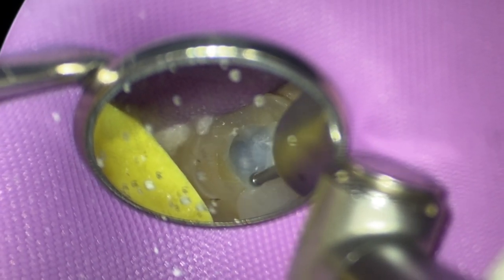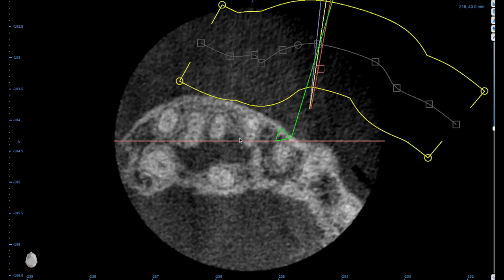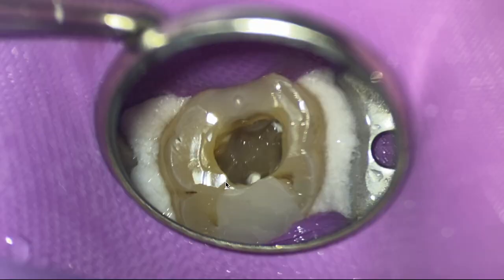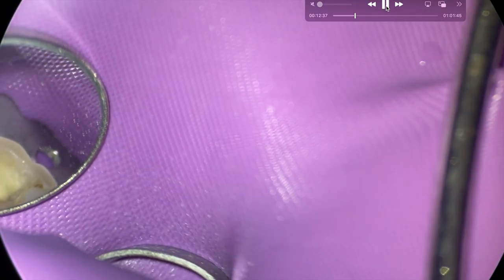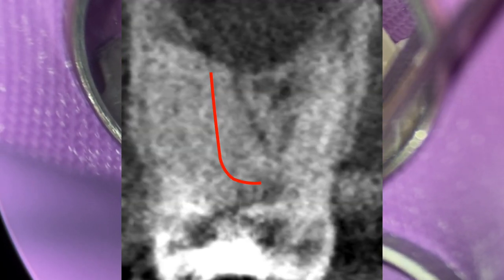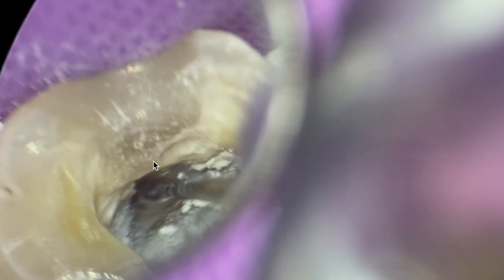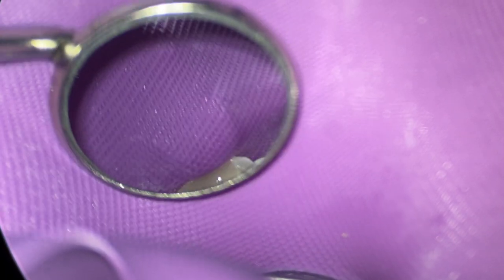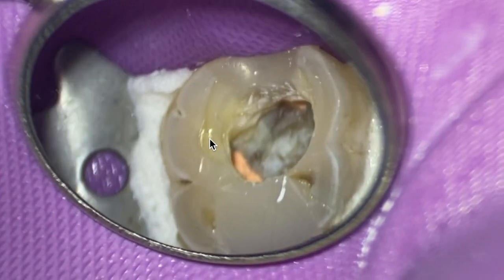This MB2 was SO tiny, I Almost Gave Up.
I'm grateful for you to join me on this journey down this specific MB2.  I hope the videos aren't too long.  I find that I'm able to provide more detailed information in the longer videos.